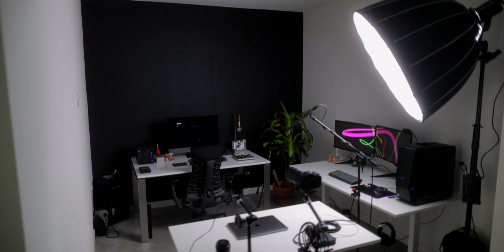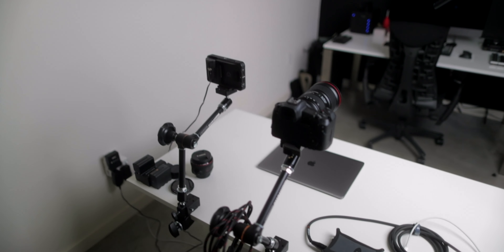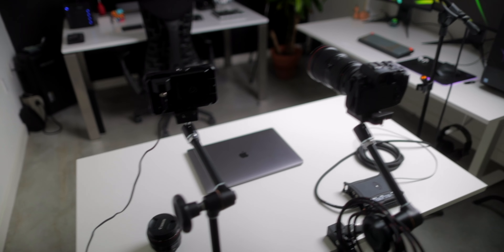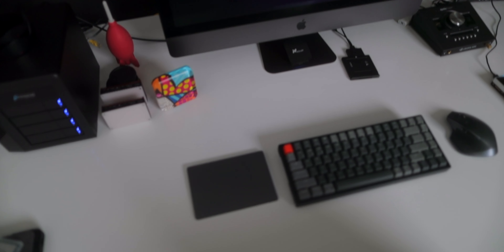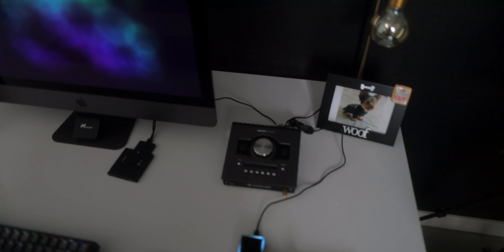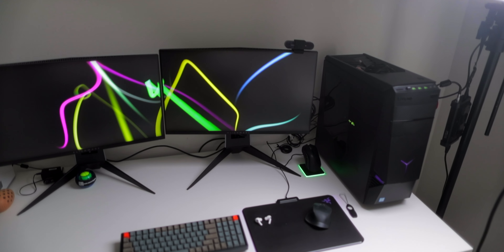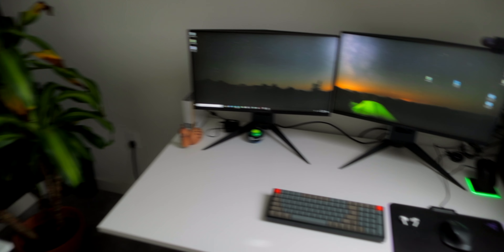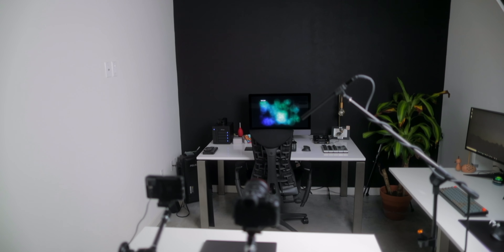Studio Setup Tour 2020 | My Filming, Editing and Work Stations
Thanks for stopping by and hope you enjoyed the video.

I posted a teaser of this video over the weekend while I was filming and editing it on Sunday and decided to release the finished product today. Keep in mind that it took my years to build such a setup and I might of changed it 100 times :)

Hopefully this will give you some ideas on what you could do.

The Best Camera Of 2020 Canon Eos R
My All Time Favorite for That 120fps In 1080p – CANON 1DX MII

EXTERNAL MONITORS
What I Use to Record And Get 10 Bit 422 HQ 4k Files

CAMERA MOUNTS

LENSES I USE ON THE REUGALR
MY FAVORTIE LENS OF ALL TIME – Canon EF 24mm F/1.4L II
FAVORTIE LENS FOR VLOGGING AND WIDE-ANGLE SHOTS Canon EF 16–35mm F/2.8L III USM Lens

MECHANICAL KEYBOARD
Best Wireless Mechanical Keyboard with Brown Keys

WHEN IT COMES TO AUDIO
Audio Recorder and Amp - Universal Audio Apollo Twin Mkii Duo
The Best Shotgun Mic in The Industry - Sennheiser Mkh-416
Best for Vlogging And Just About Everything Else

HARD DRIVES
WHATS ON MY DESK - Promise Pegasus32 R4 16TB (4x4tb) Hybrid Thunderbolt 3
What I Take on The Go

CLEANING
A Must Have to Clean Your Lens

TRAVEL CASE
My TSA Travel Case for Camera Gear

HOW I LIGHT UP MY VIDEOS
The Best Light for your Videos
Aputure Light Dome II Studio Reflector Softbox